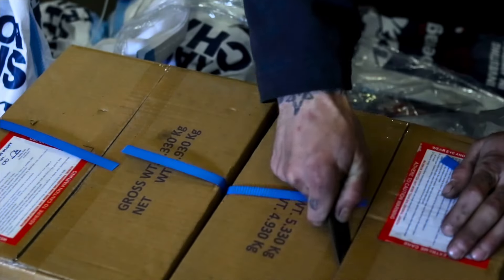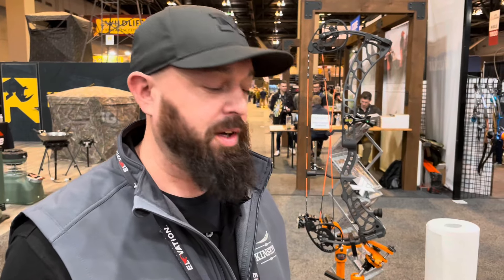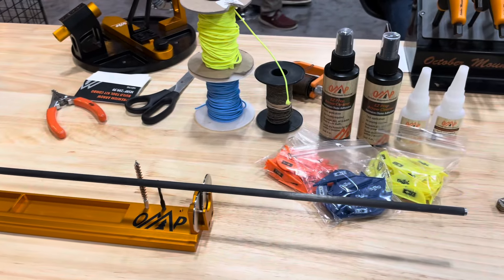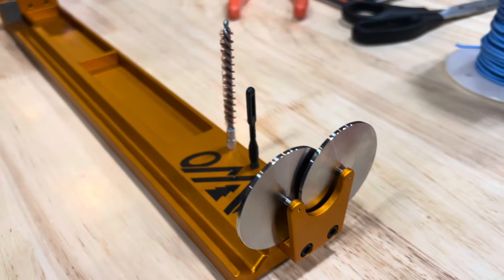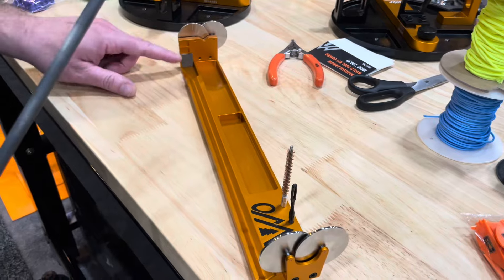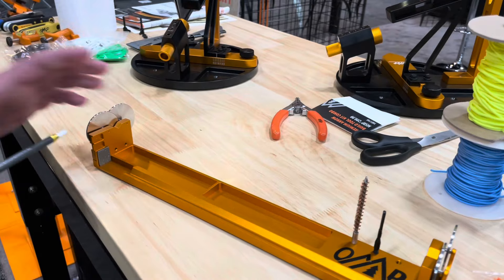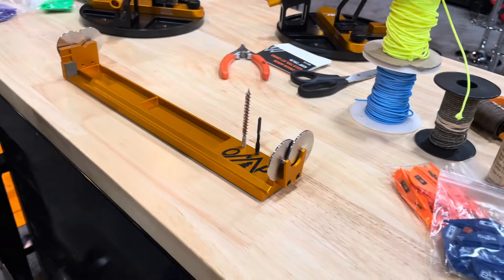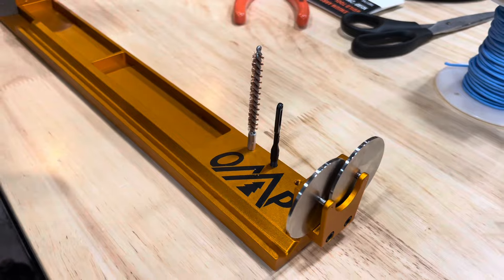OMP Flight Deck Arrow Spinner: ATA 2024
OMP tells us about its new Flight Deck arrow spinner.